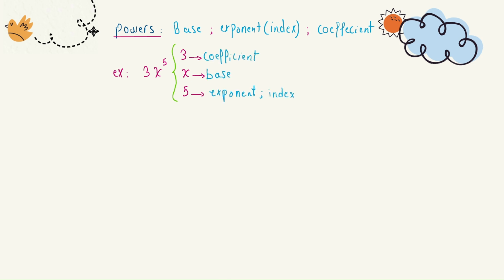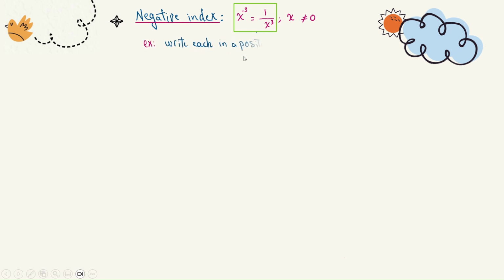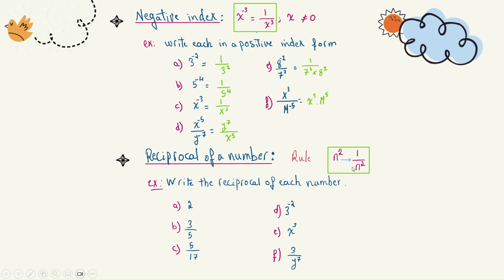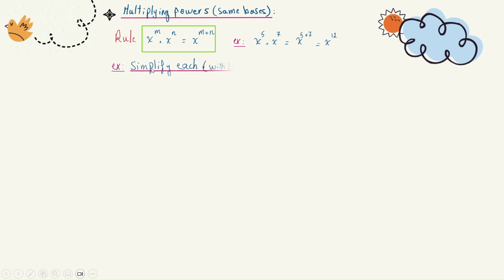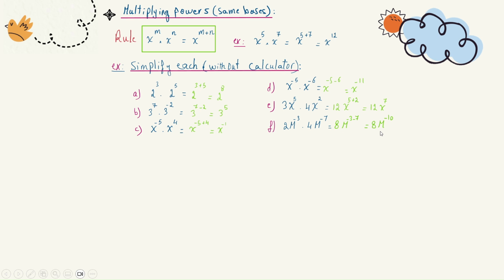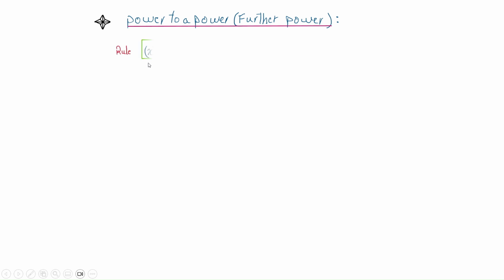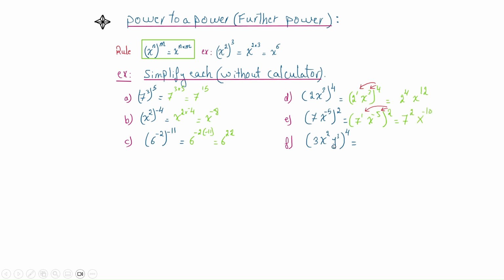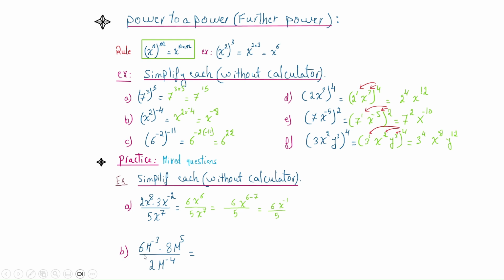Powers Indices All in one video. (Everything you need to know is here, just watch and learn)